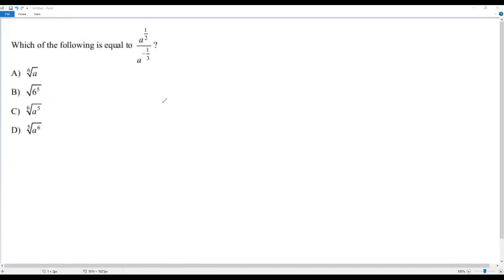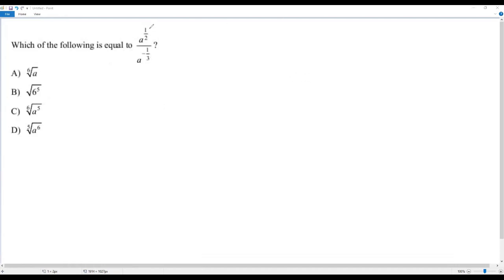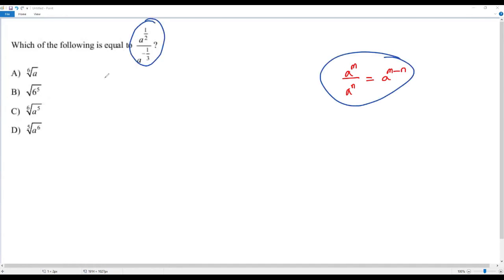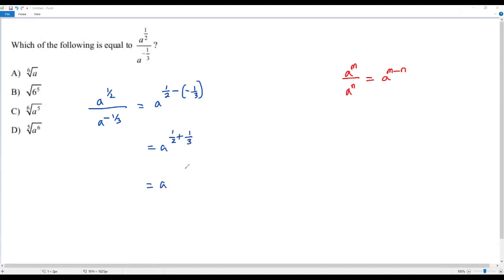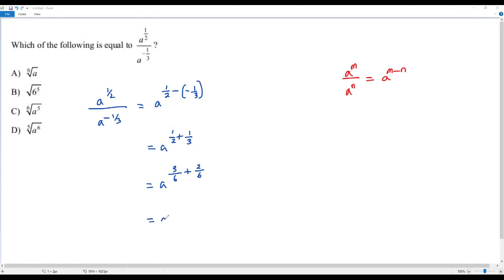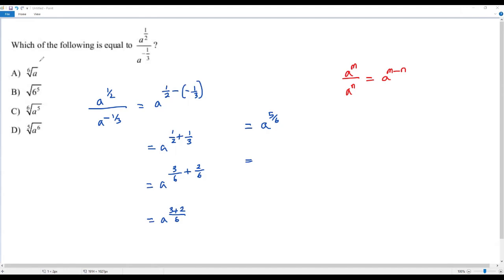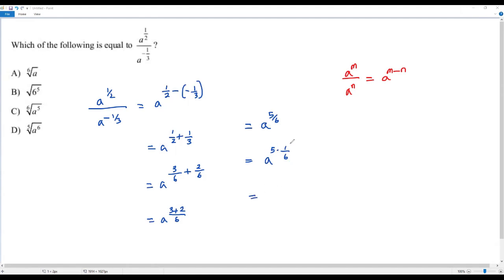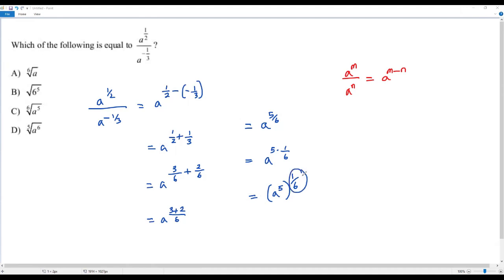SAT Math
Which of the following is equal to (a^1/2)/(a^-1/3)?

A)  6√a
B)  √6^5
C)  6√a^5
D)  5√a^6